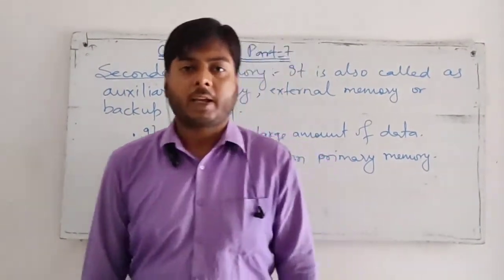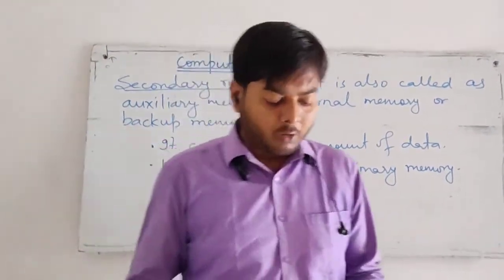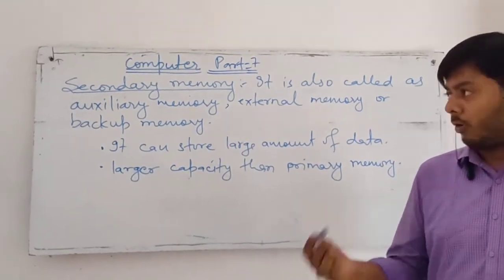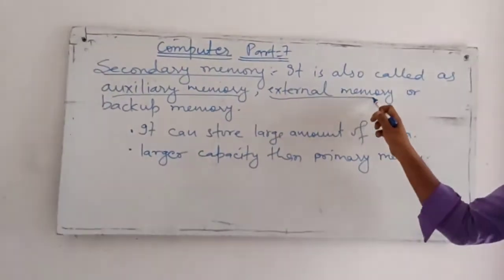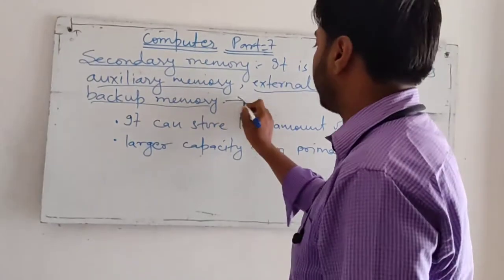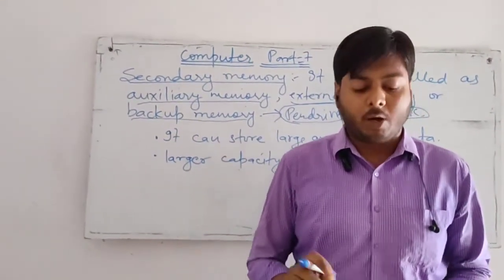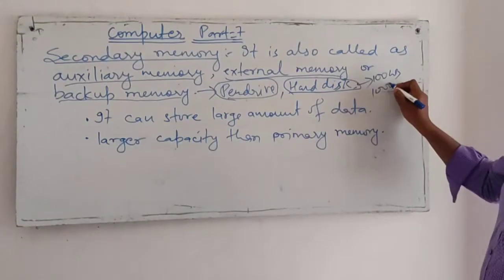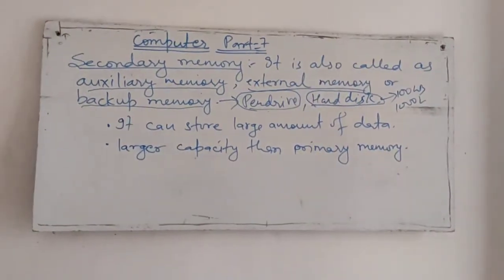Computer, class 4, part 7